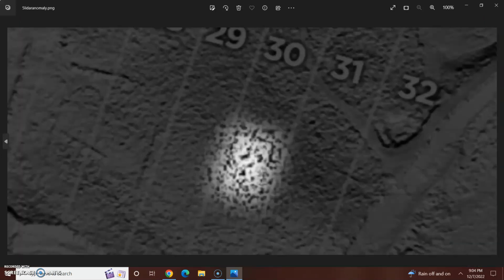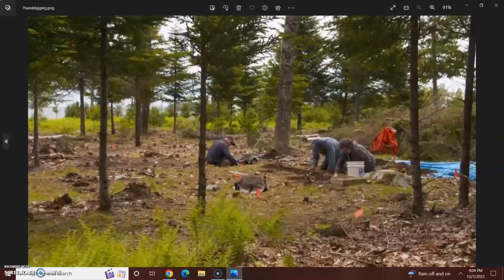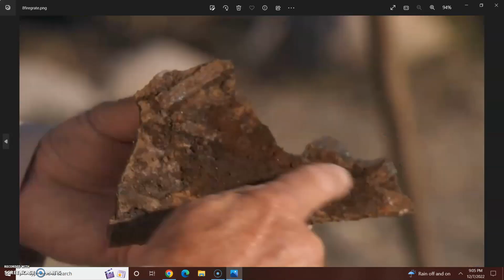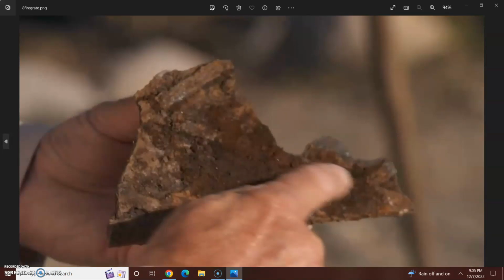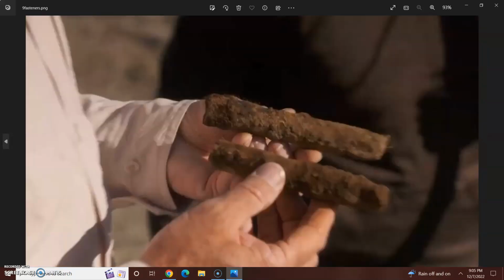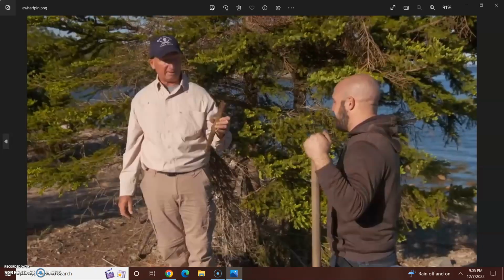The Curse of Oak Island Season 10, Episode 4 "Wharf And Pieces" No Cap Recap IN 4.5 Minutes NEW 2022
Add me on the 'gram and the twitter:  @coachstevemoney

I can't get monetized until I get 1,000 subscriptions and 4,000 hours watched in a 365 day time period.  Thank you so much for your support.

Samsung A51 Cell Phone
(Already had this, use for outside stuff and other things when I don’t have a webcam with me or when I wanted a better camera until I got the Vitade one)